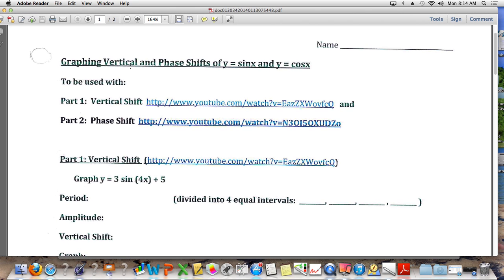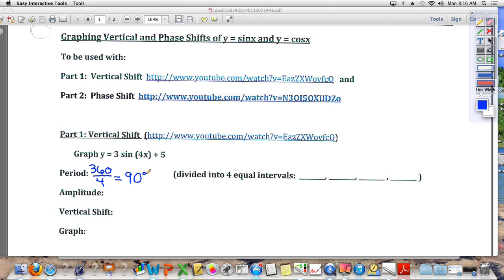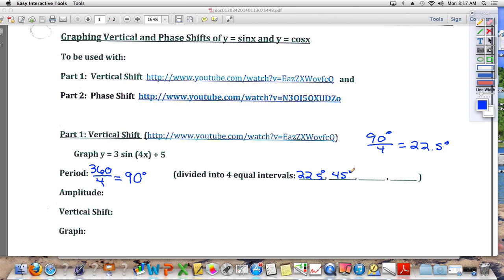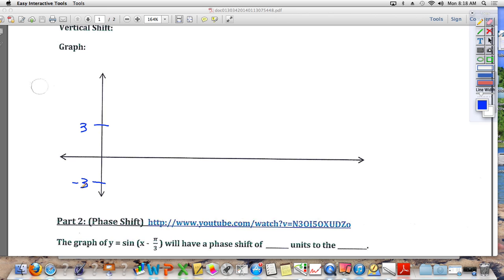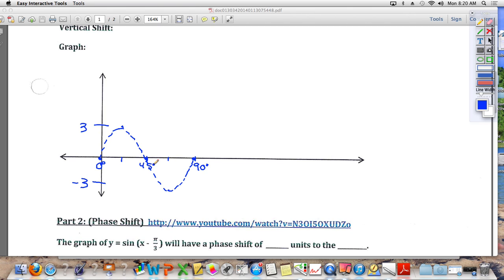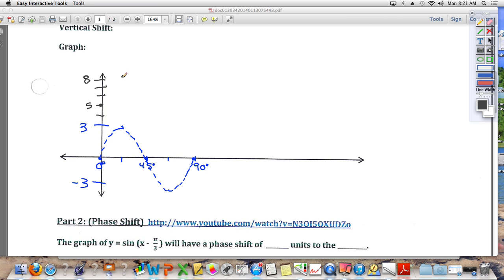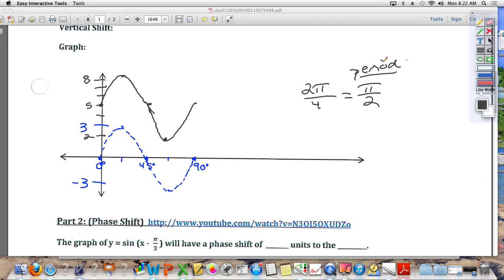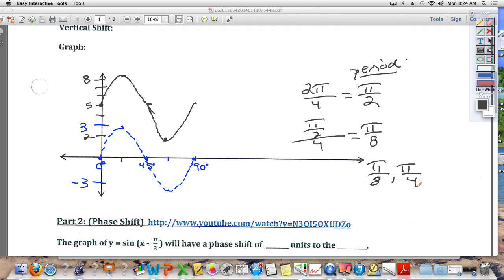Graphing Vertical Shifts of sin and cos